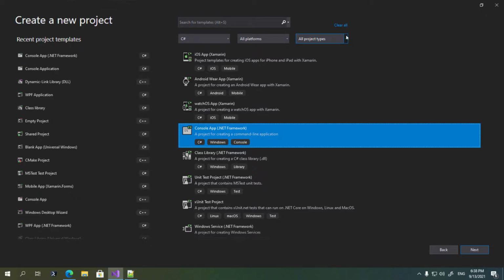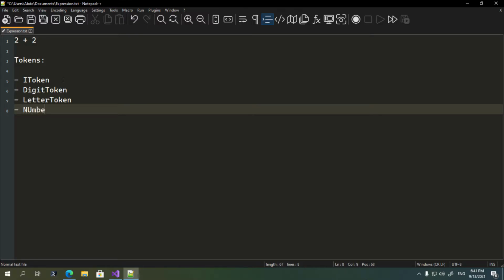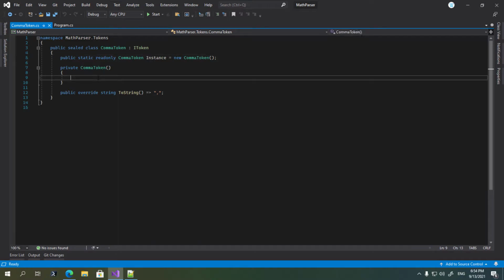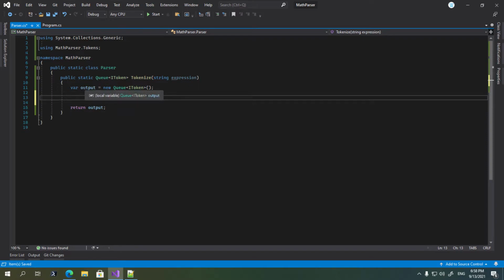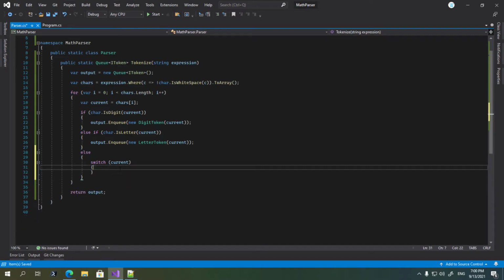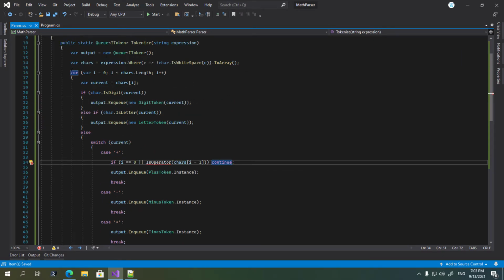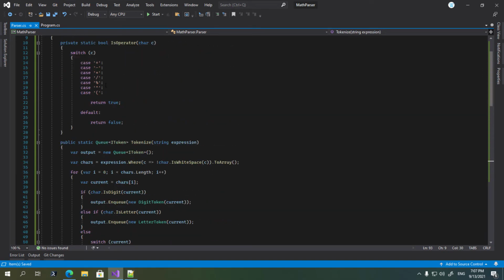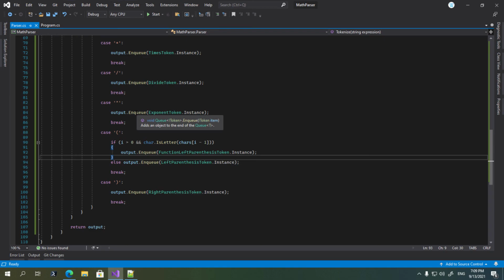Runtime Math Expression Parser in C# (Part 1: Tokenization)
This video shows how to read an expression string and convert each character into a token.